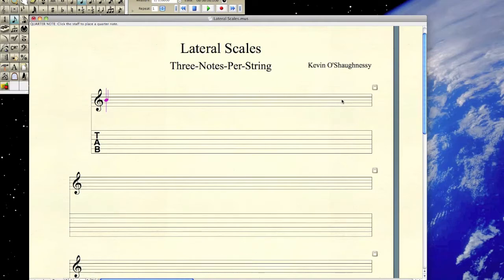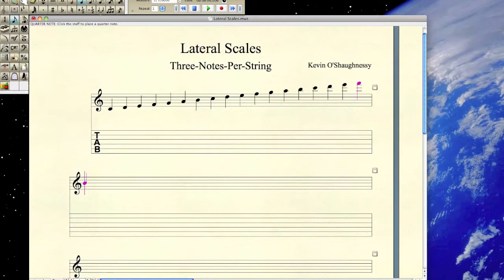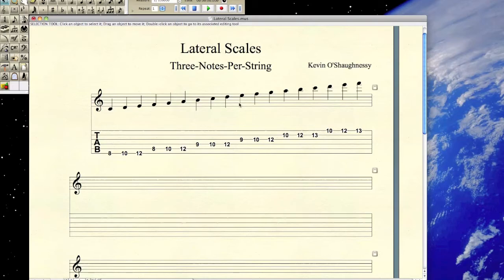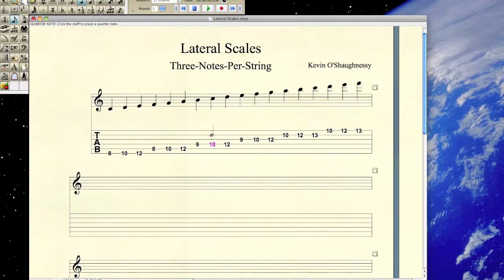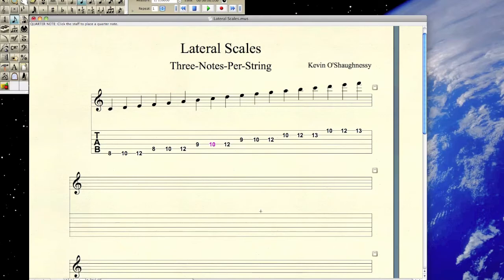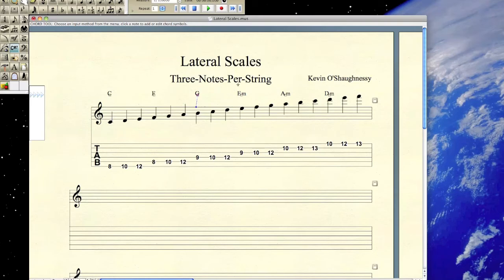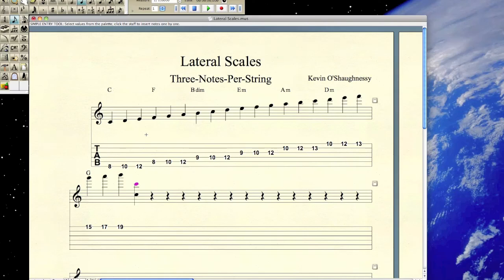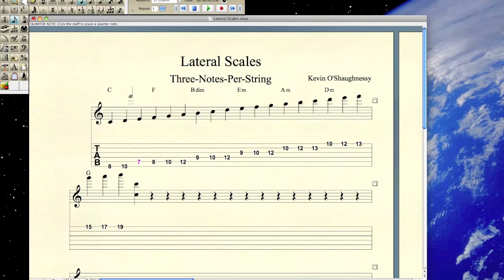Lateral Scales - Free Download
What's new and exciting? In this video we continue our discussion of the major scale, this time focusing on the visual representation of the three-notes-per-string pattern.

The goal here, as with the other videos in this series, his to help you truly get to know the scales you're playing. I also show you that you can use the scales to learn the letter names of the notes on the fretboard in a more musical and practical way.

The added bonus in this video is an introduction to chord/scale relationships. Many times this topic is presented in a way that uses an entire finger pattern against one chord. This video will show you how you can use this one pattern against all seven chords in the key.